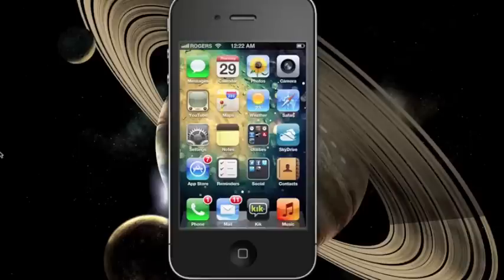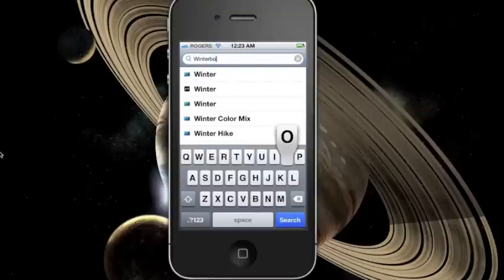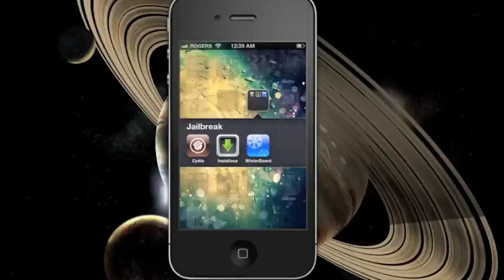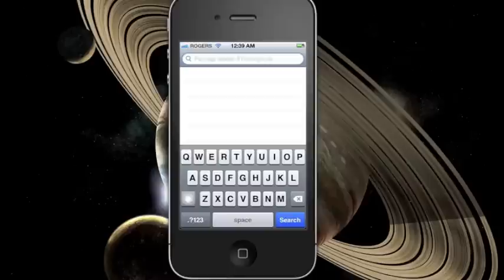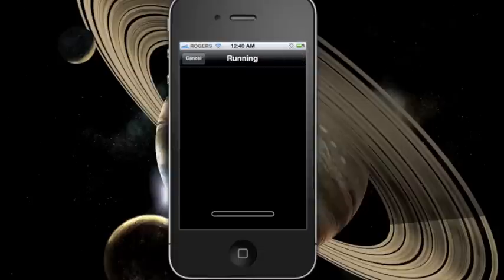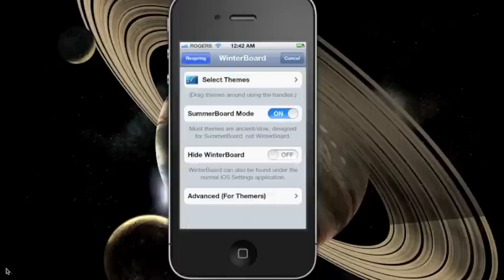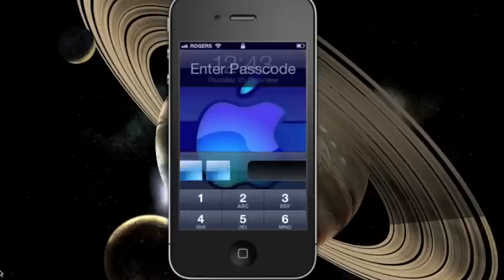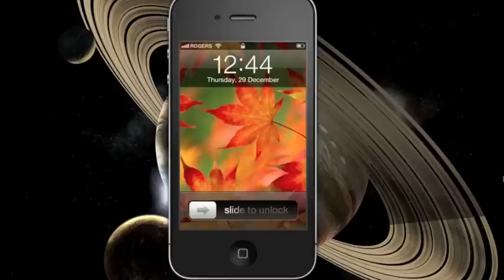How to Install Winterboard for iOS 6.0.1/6.0/5.1/5.0.1/5.0 (Customized Themes)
Installing Winterboard from Cydia will allow you to customize the look of your iPhone/iPod/iPad interface running iOS 6.0.1/6.0/5.0.1/5. It will install customized themes of your choice.

This tutorial also works for iDevices running iOS 4+/3+.